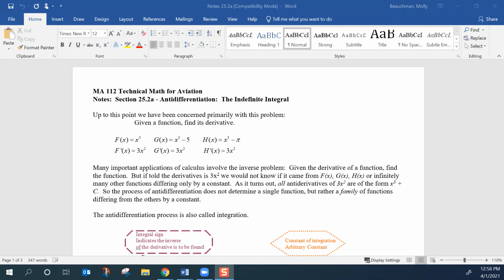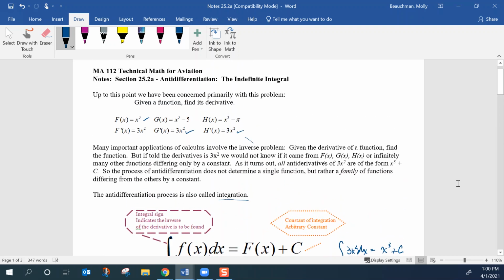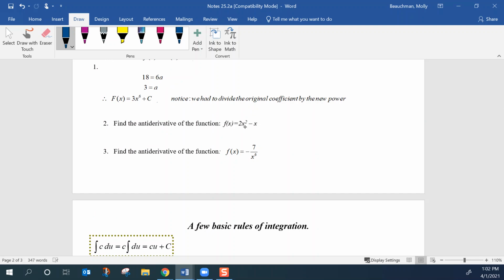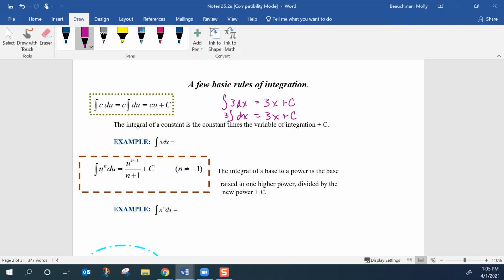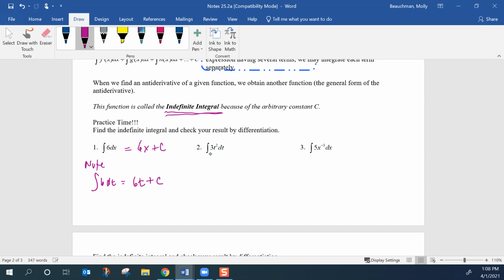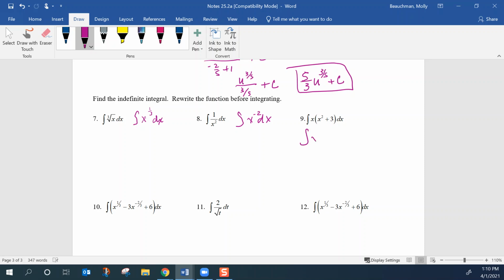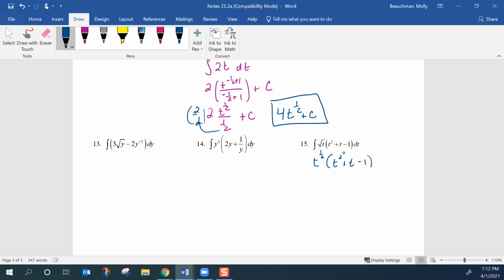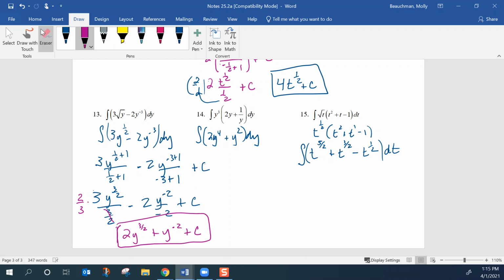MA 112 Notes 25.2a